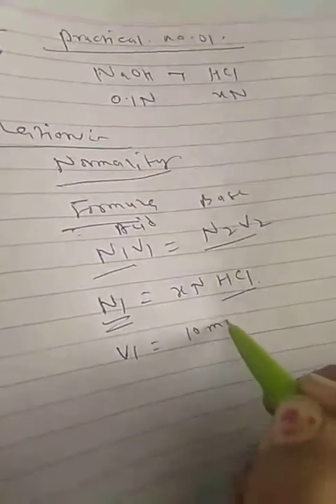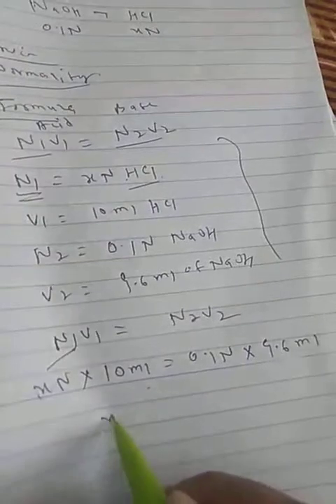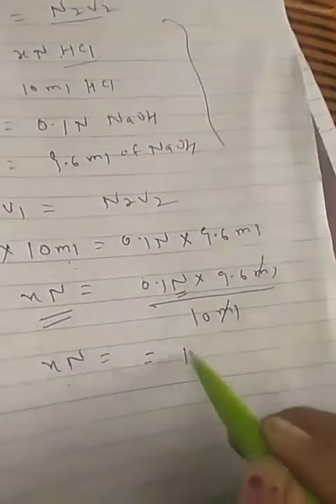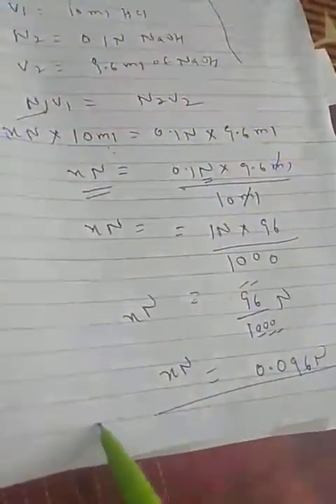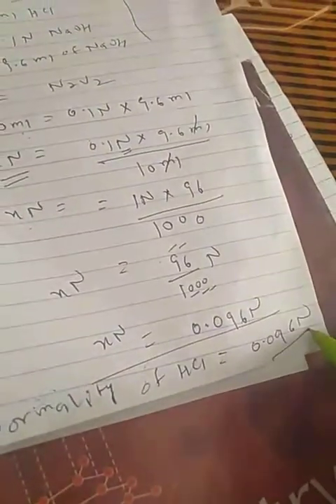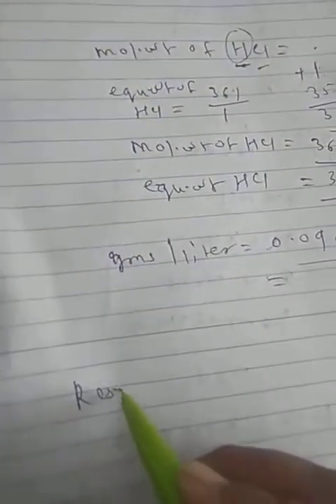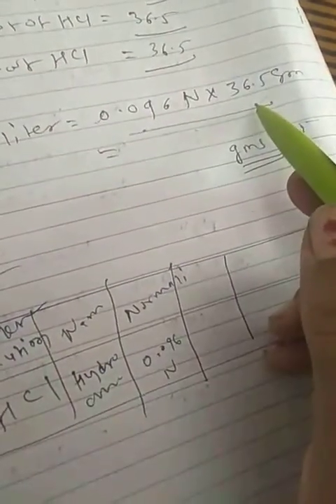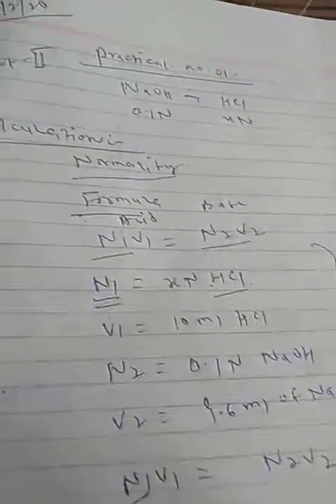chemistry practical class 11 school Amv NaoH versus HCl titration part 2 by Asha Gulrajani mam